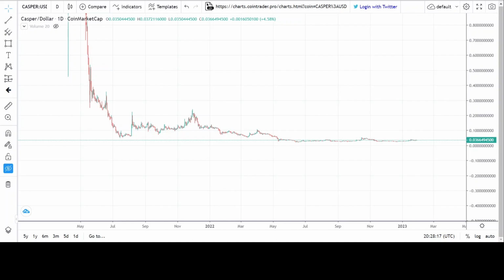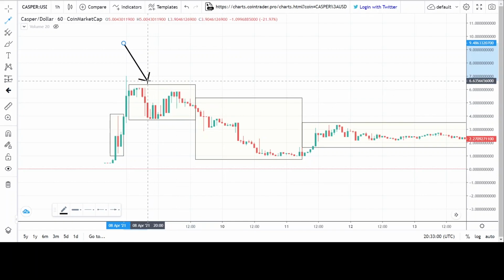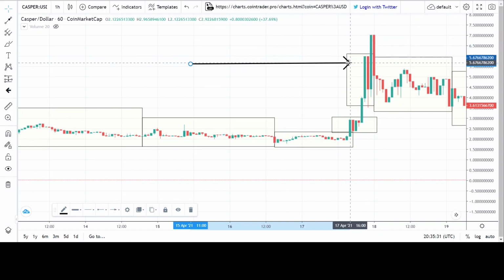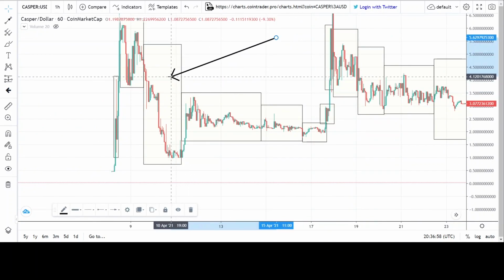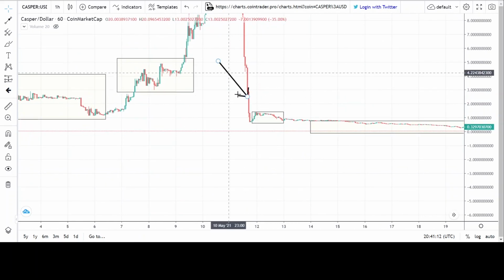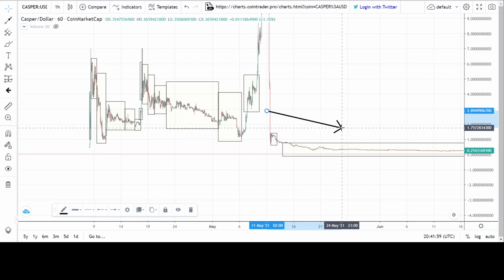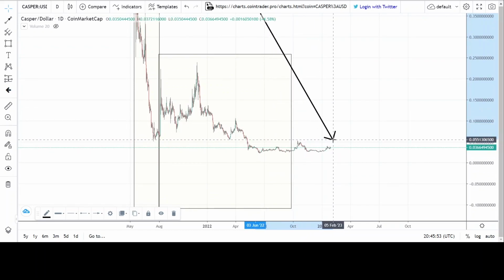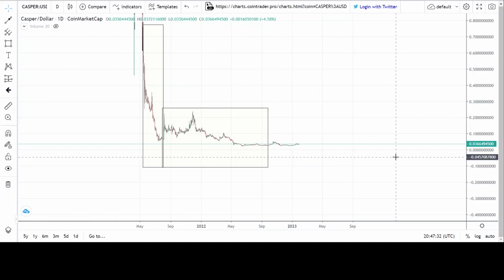SCPR The Case for a Casper Bull Run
In this video I make a case why CSPR is likely to experience a new bull run.  This is a must see for CSPR crypto holders.